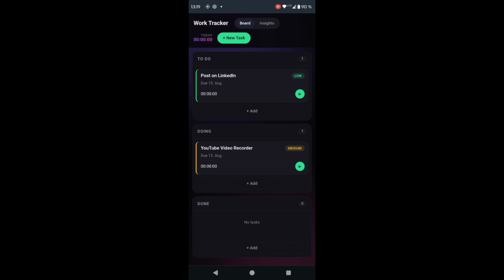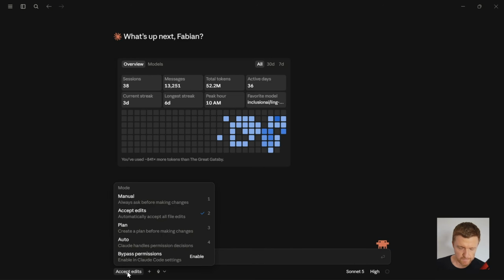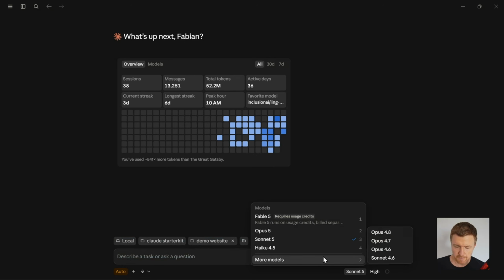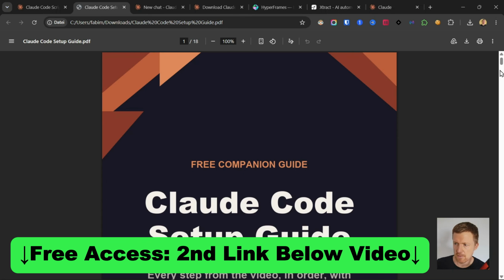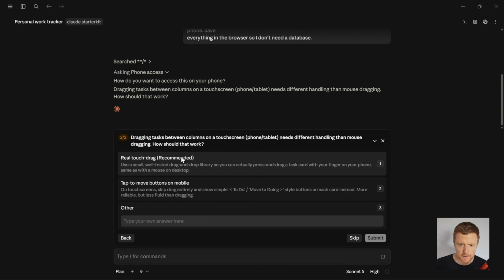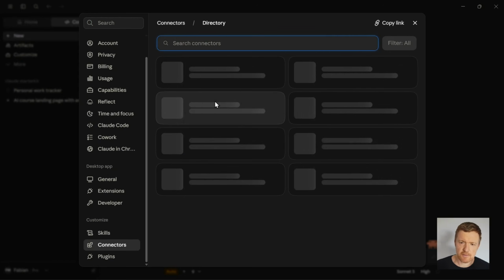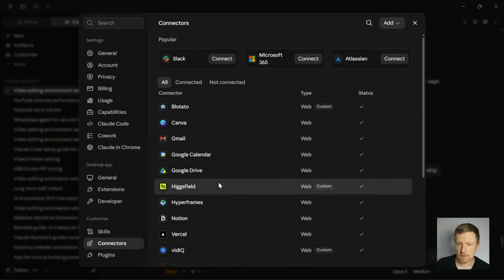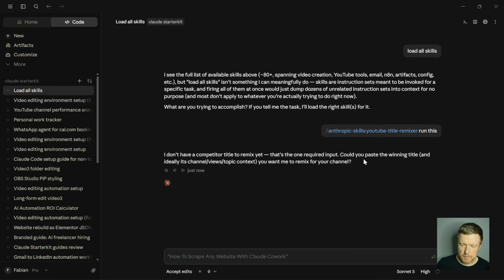Claude Code Tutorial: Beginner to Expert in 15 Minutes (I Can't Code)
How I'd Learn Claude Code as Beginner in 15 Minutes (If I Could Start Over): Get the Full AI & Claude Systems Library:

In this Claude Code tutorial, I’ll show you how to use Claude Code as a beginner without knowing or writing code. This Claude Code tutorial for non coders covers the setup, the desktop app, building websites and apps, connecting external tools, Claude Code skills, and advanced automated workflows.

Chapters:
0:00 Three things I built with zero coding
1:20 The plan you need before anything works
2:38 The five modes and which to start in
3:29 Setting up a folder so nothing gets lost
4:39 Which model to pick and my simple rule
5:33 The memory circle that quietly breaks builds
6:07 Rebuilding a whole website from a screen recording
6:51 The only three slash commands that matter
8:23 Letting it ask questions before it builds
9:40 Getting the finished app onto my phone
10:40 Handing Claude the keys to your calendar
11:40 Almost nobody knows it can edit video
12:42 Adding animated graphics with a custom connector
13:50 Saving today's work so you never repeat it